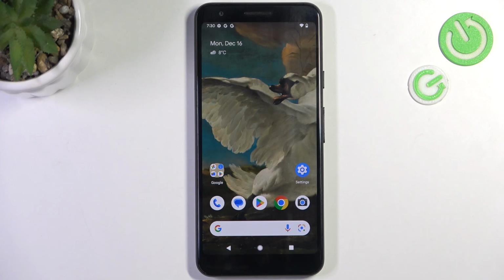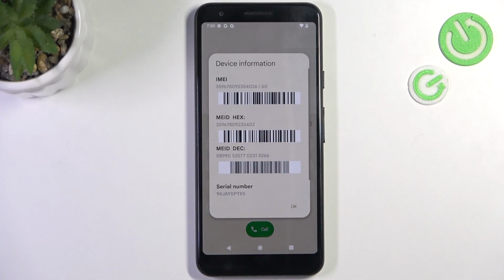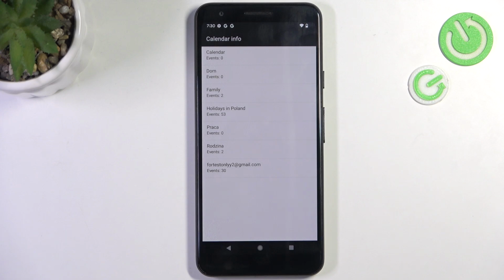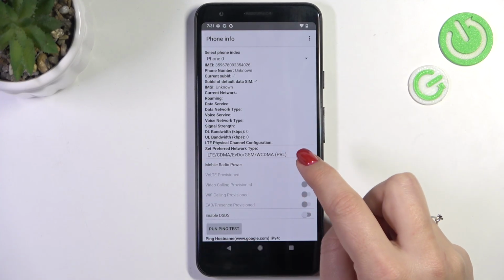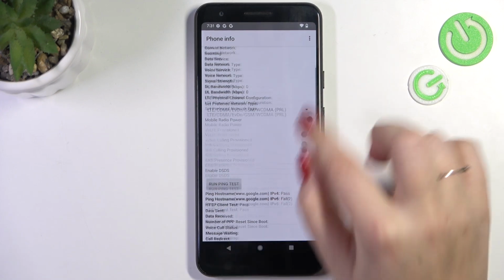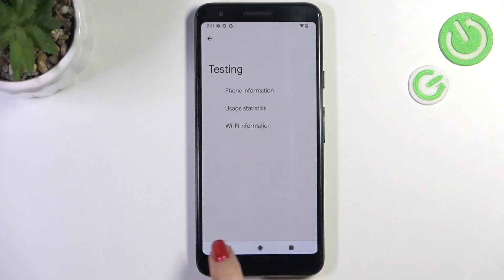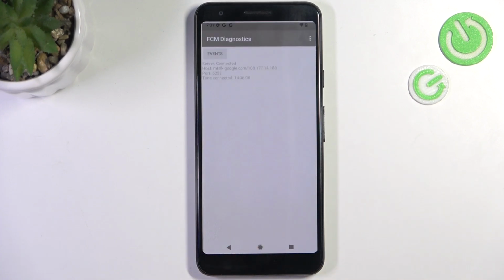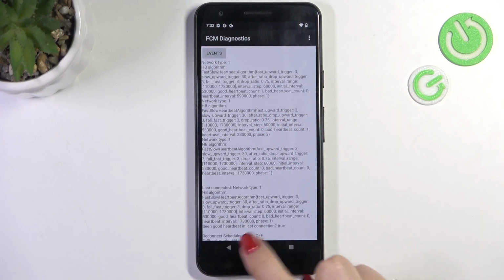How to input Secret Codes Google Pixel 3a – Unlock Hidden Features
Tired of receiving unwanted calls from unknown numbers or telemarketers? With your Google Pixel 3a, you can easily block numbers to prevent nuisance calls from interrupting your day. In this tutorial, we’ll guide you through the process of blocking a number from your call log or contacts. Once blocked, the caller won’t be able to reach you, giving you more peace of mind. Let's get started!

How To Block A Number On GOOGLE PIXEL 3a? How To Block Unwanted Calls On GOOGLE PIXEL 3a? How To Manage Blocked Numbers On GOOGLE PIXEL 3a?